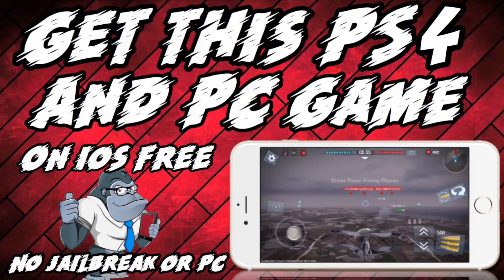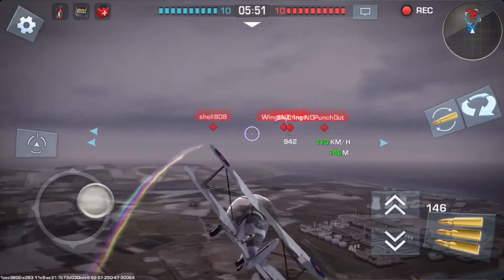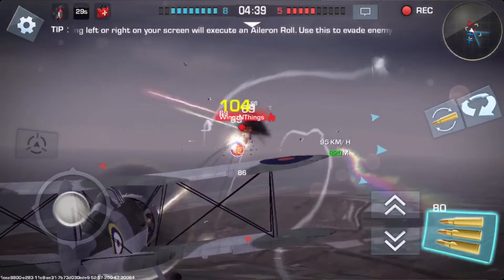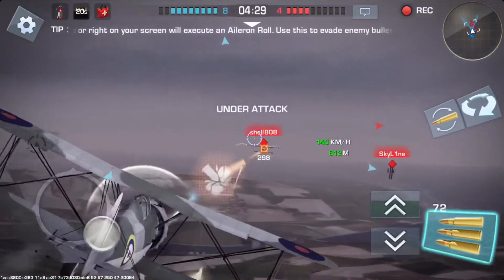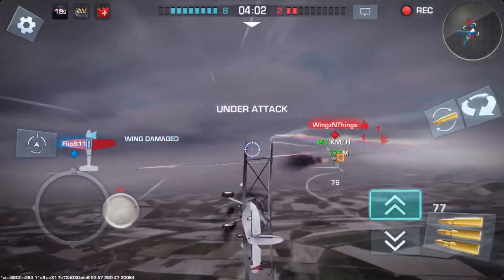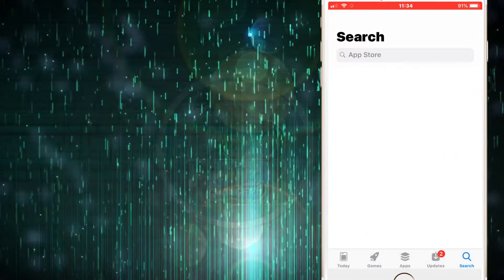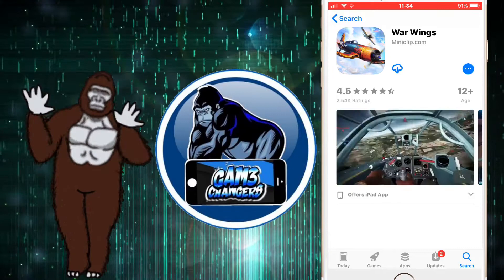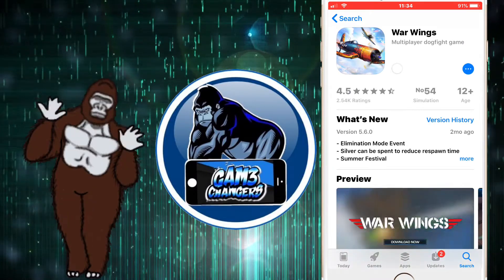GET THIS PS4 GAME ON iOS / GET THIS PC GAME ON iOS / WAR THUNDER COPYCAT GAME (NO JAILBREAK/PC)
The reason the link is a royal urls link is because i need to generate some sort of income due to me living place to place and not having a job at the time being i hope you understand and enjoy

1. Go to Settings App ➜ Safari ➜ Tap "Clear History and Website Data"
2. Tap on the link ➜ Tap Safari button. OR Open this video in safari